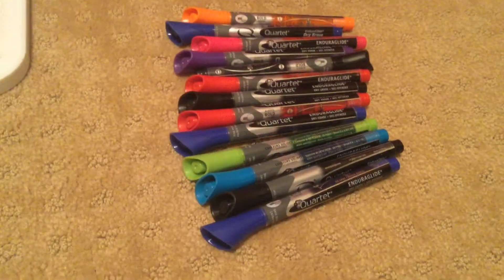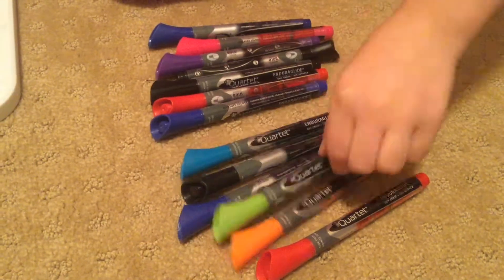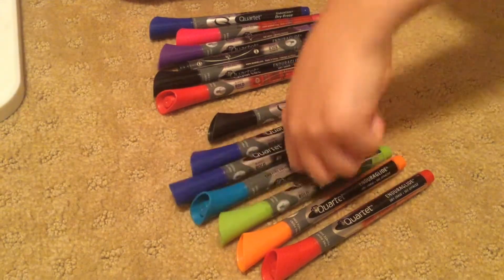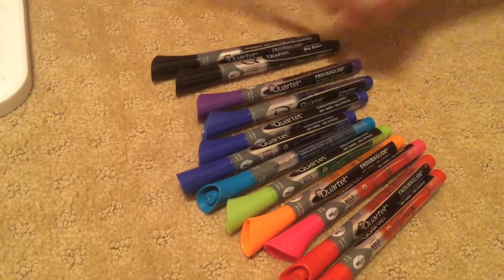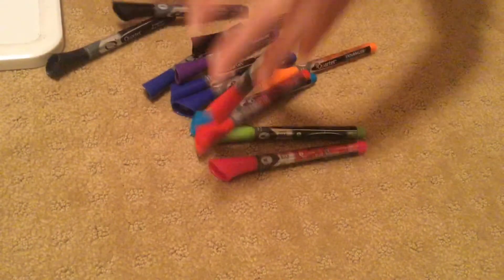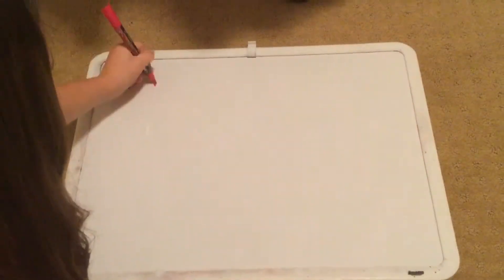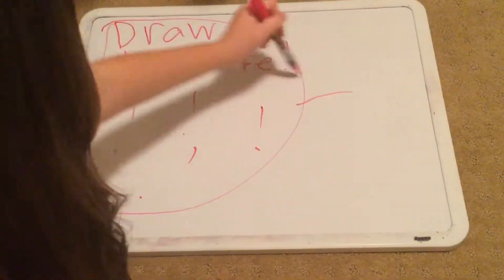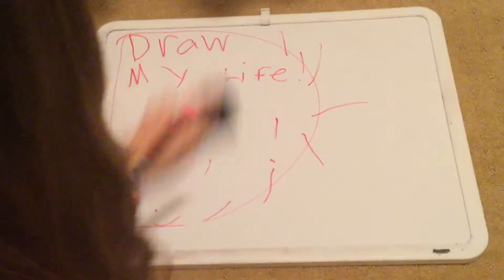Natalie's Draw My Life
Hey guys this week Natalie is doing her draw my life. Please go to our channel to see Lindsay's draw my life and to see our latest vlog. Lindsay & Natalie:)